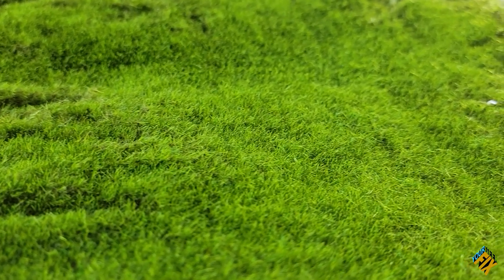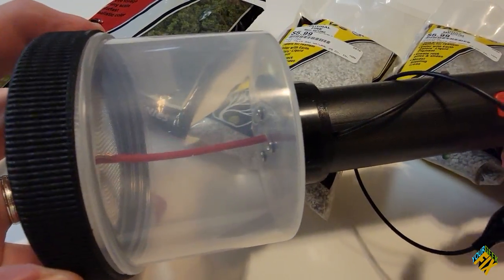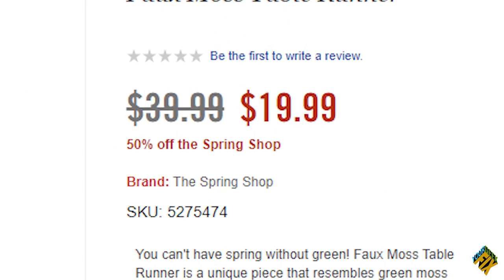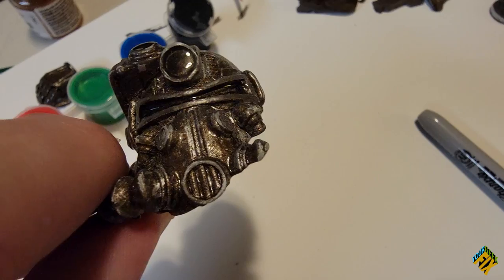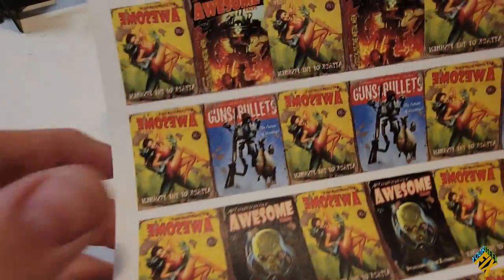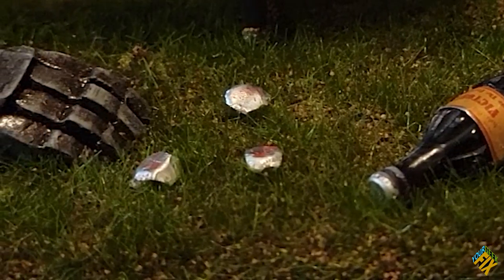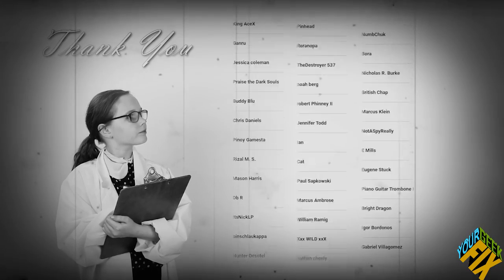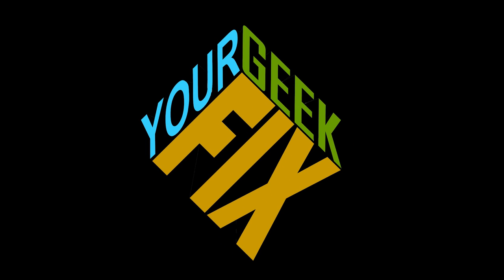How to make a Fallout Diorama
In this episode of Your Geek Fix we will be making this Fallout Diorama for Fallout Lead Artist Nate Purkeypile. More importantly, we will show you how to make full and realistic miniature grass flocking, without a static grass applicator, or even purchasing different lengths of grass. This trick will have you making several feet of grass in seconds. We will also show how to print ad weather 3D parts and make other miniature loot.

►We’d love to feature you in our next video or Podcast!

►Sources:
★ Flocking Machine Static Grass Applicator Scenic Modelling Grass Master USA

►MUSIC
★Clear Eyes by Silent Partner
★Joyride by Humans Win (formerly Lance Conrad)
★Violin Life by Stanislav Barantsov
★Blue Talk by Tom Goldstein